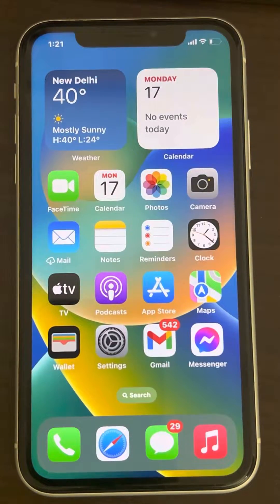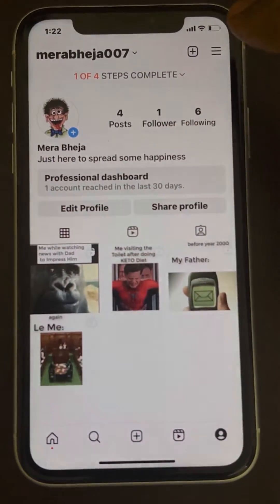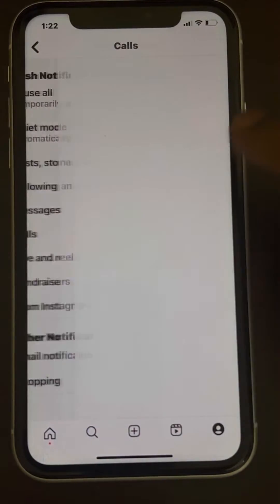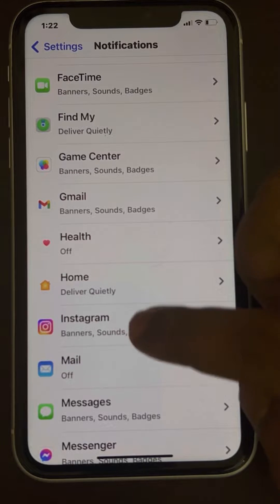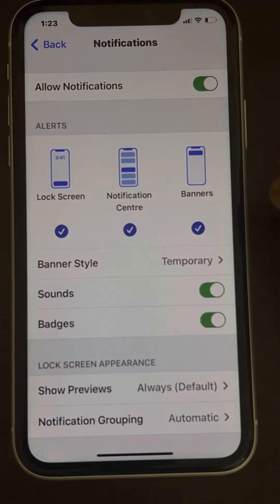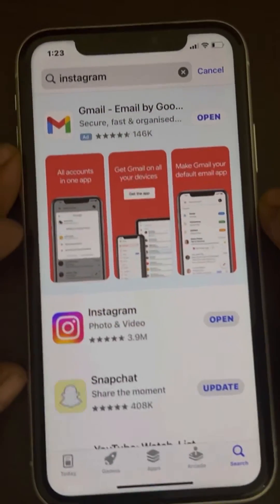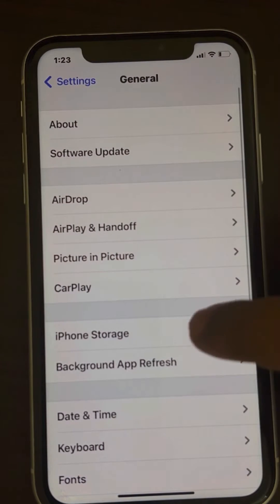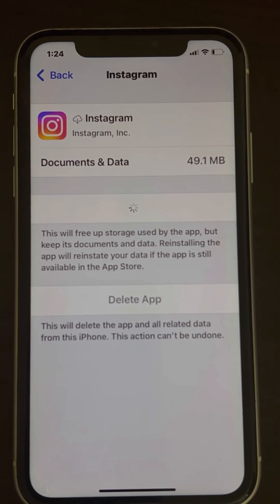Instagram notifications not showing on iPhone Fix